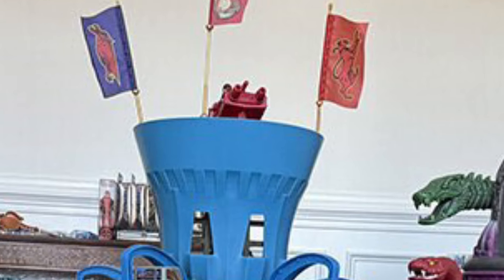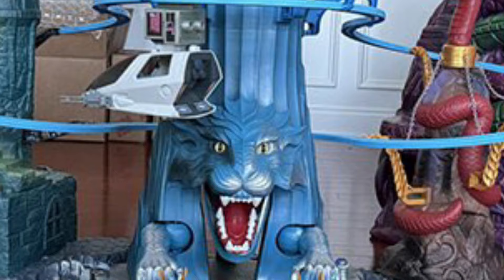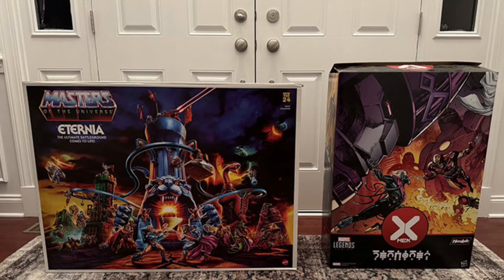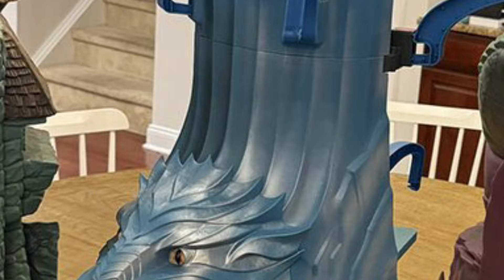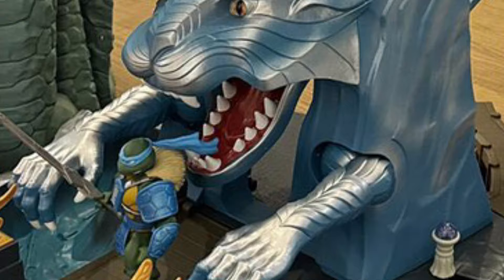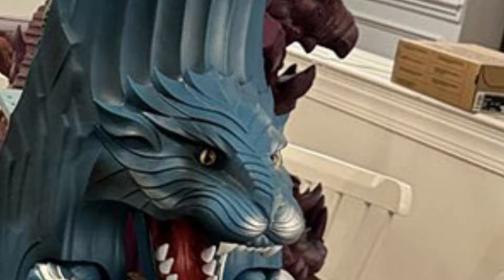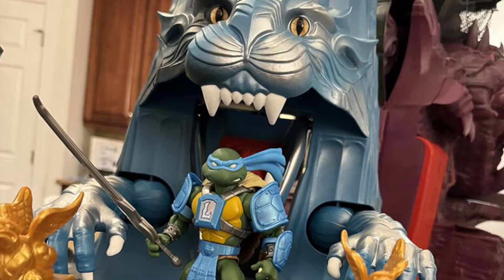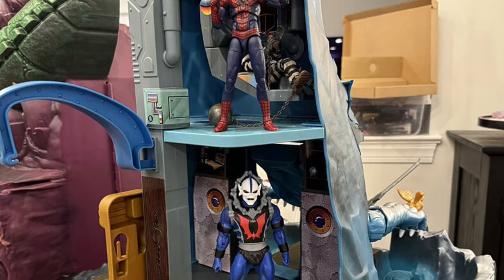New Masters of the Universe Crowdfunded Eternia Playset in hand images